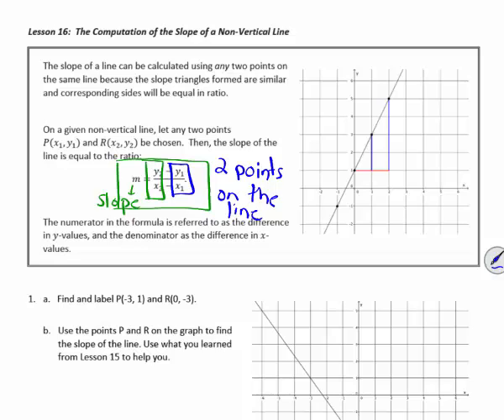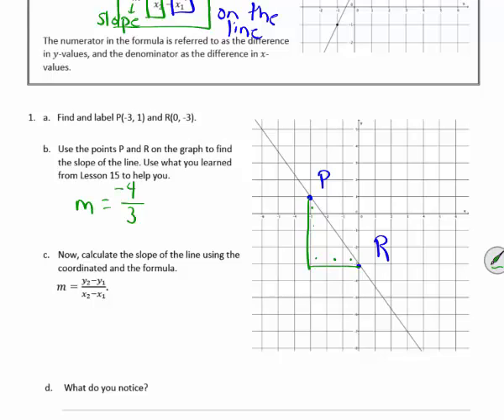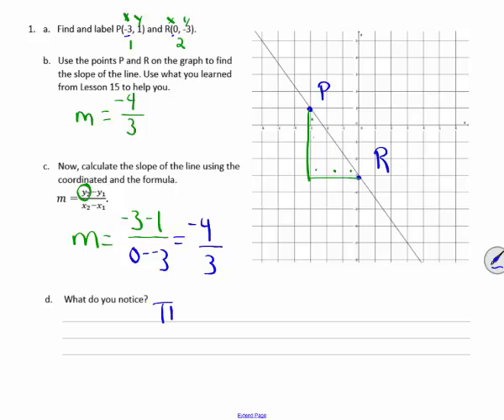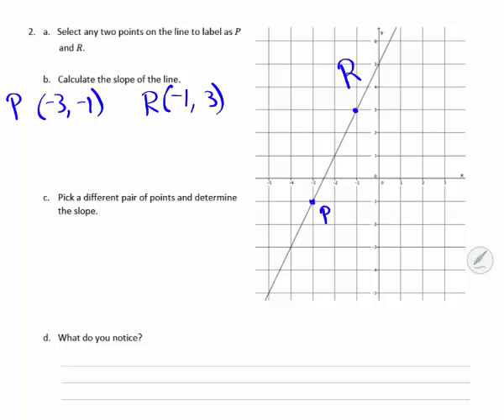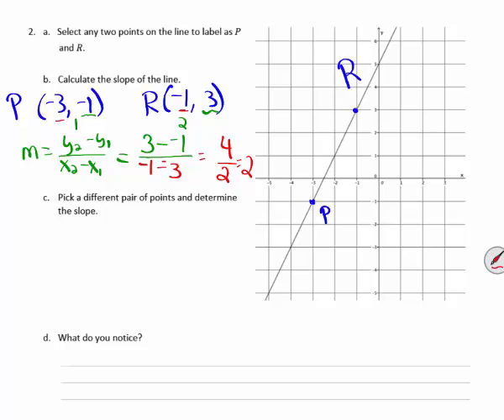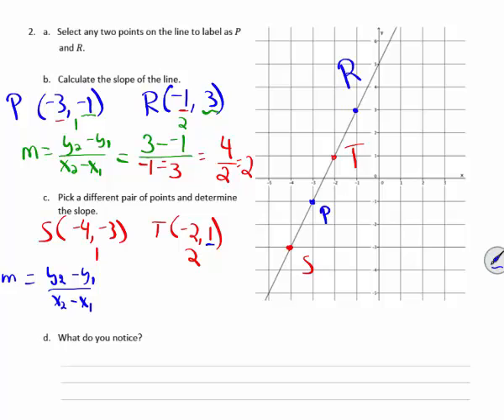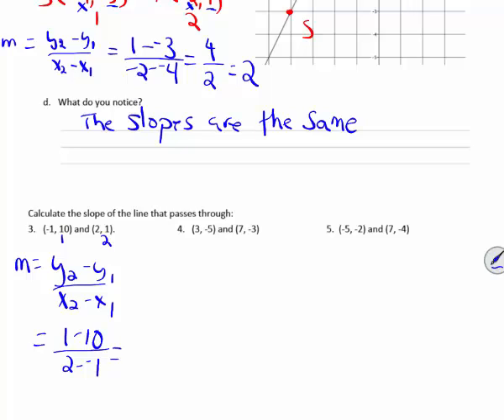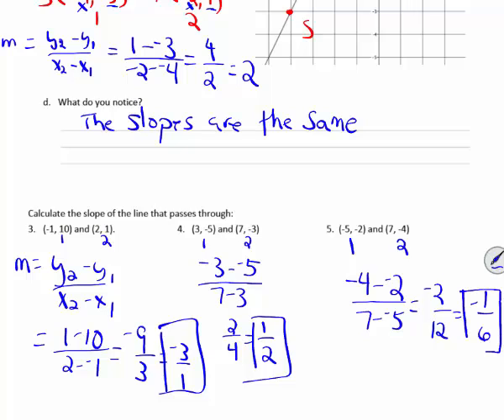math 8 4 16 calculating slope